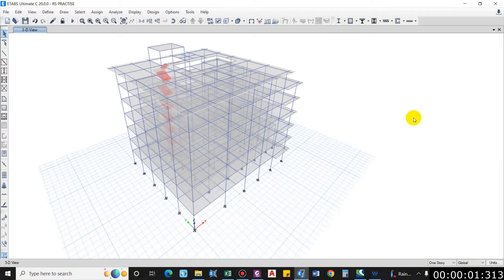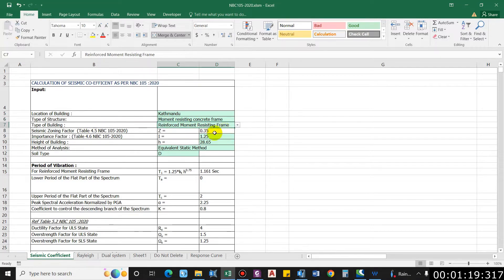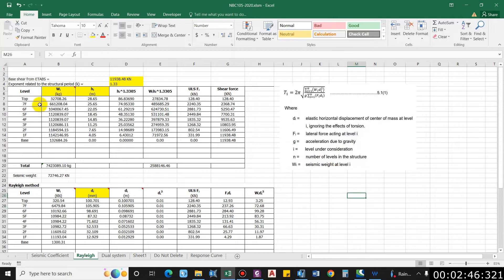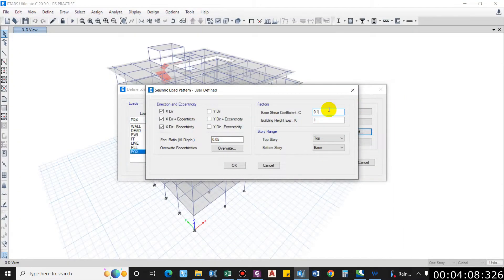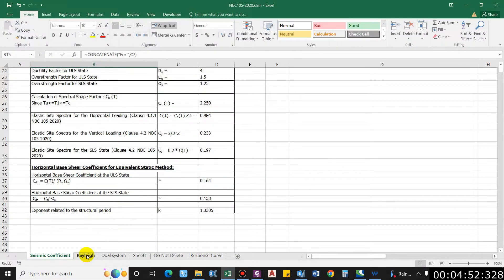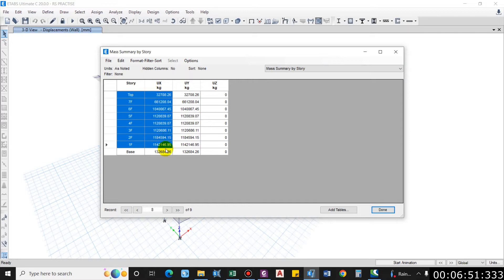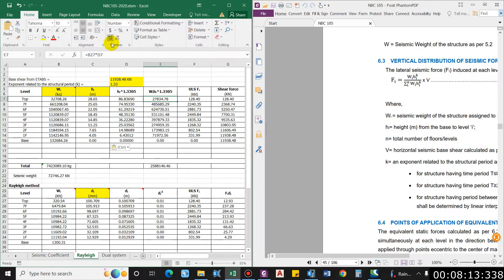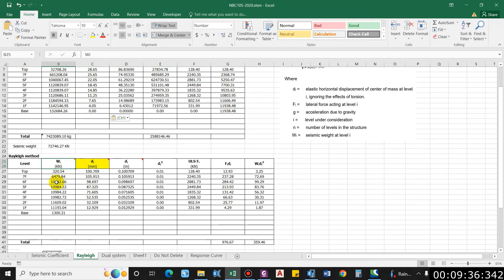Rayleigh method | Time period of building | NBC105:2020, IS | Str. Report | Exponent(k) | Base shear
In this video, I will show you how to compute the time period from the Rayleigh method and empirical relation. In addition to it, I will also show you how to compute story shear manually and check with ETABS value. Also, we will thoroughly discuss the exponent related to the structural period (k).